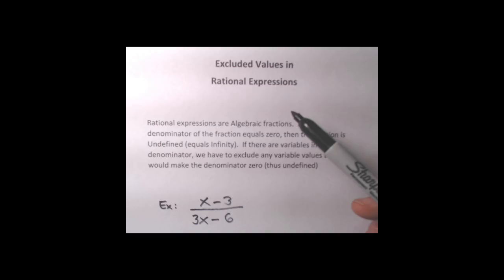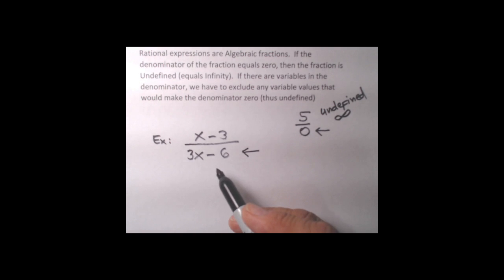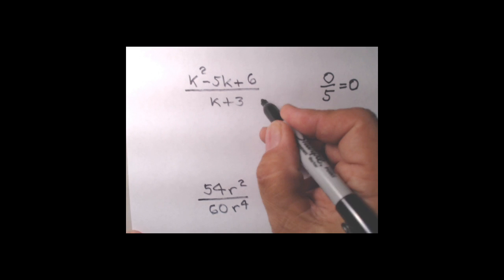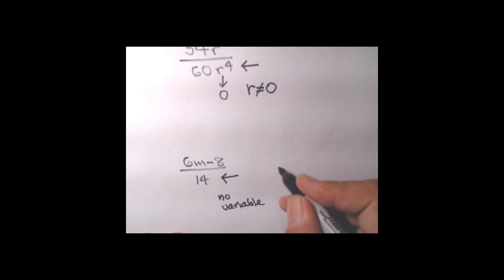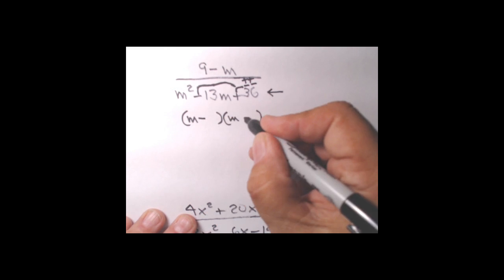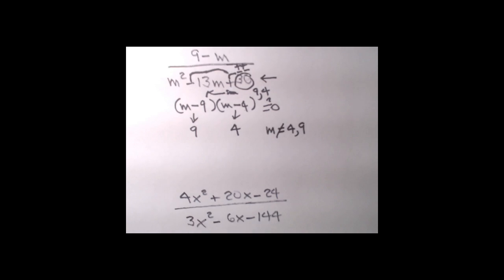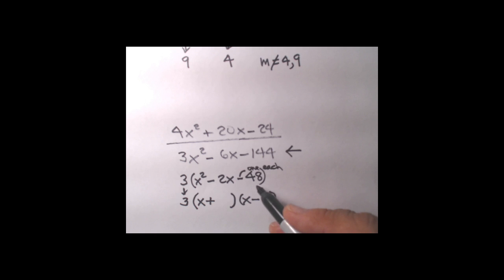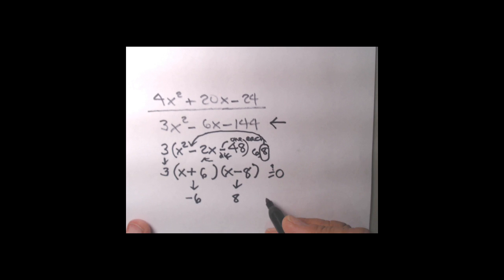77 Excluded Values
Excluded values in Rational Expressions